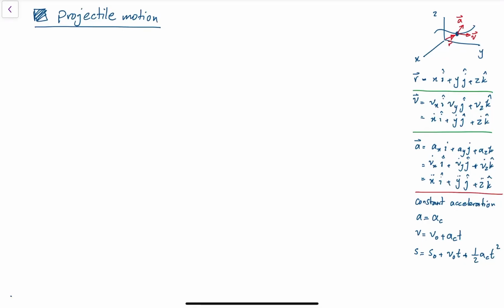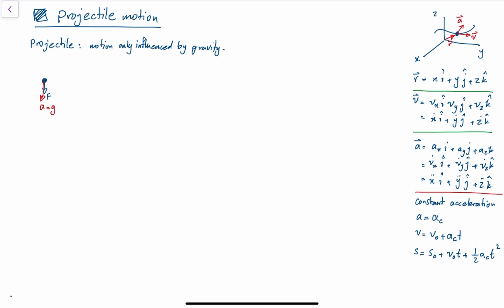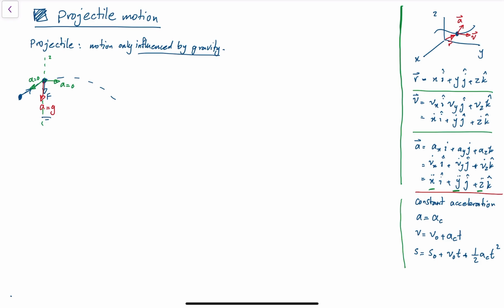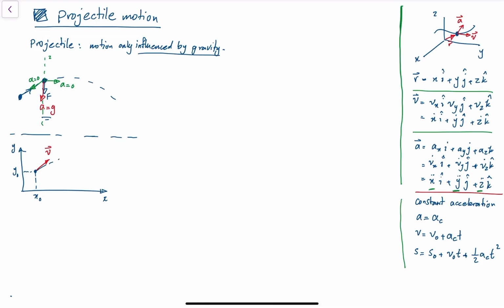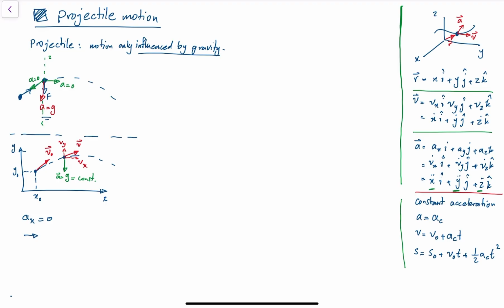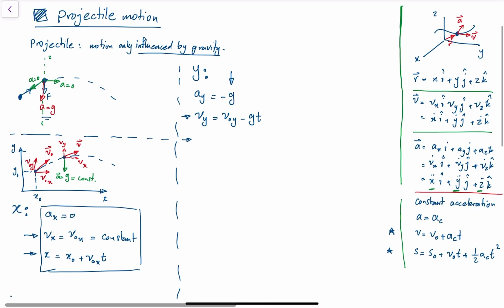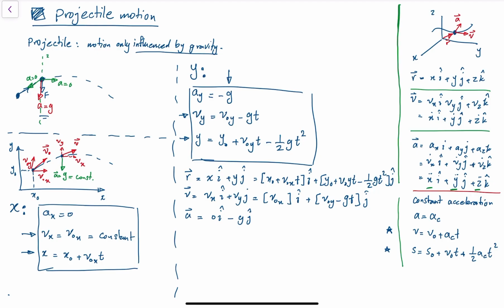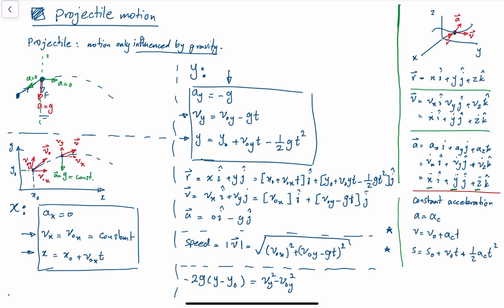Dynamics - Projectile motion